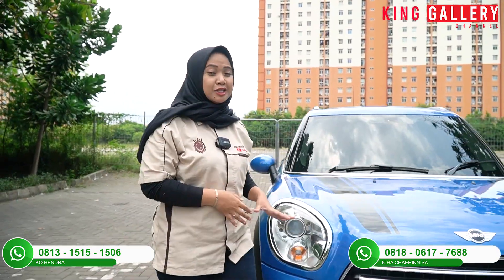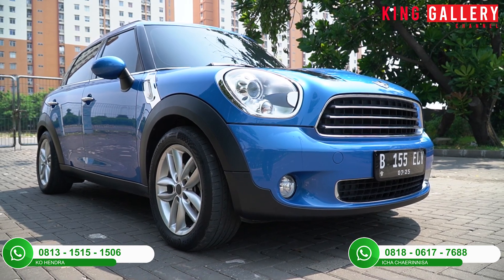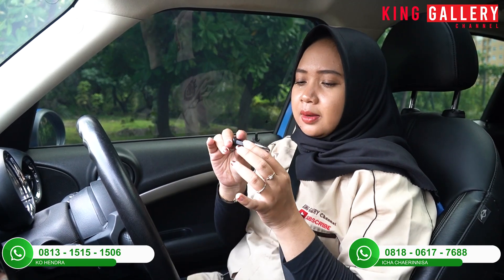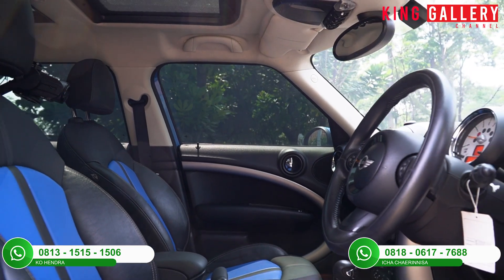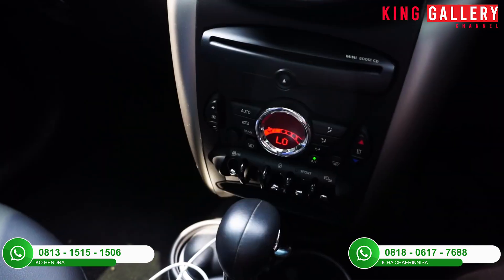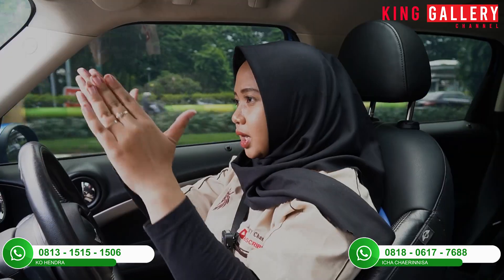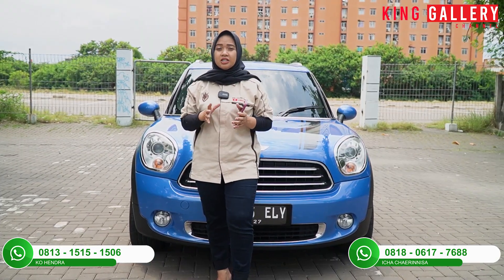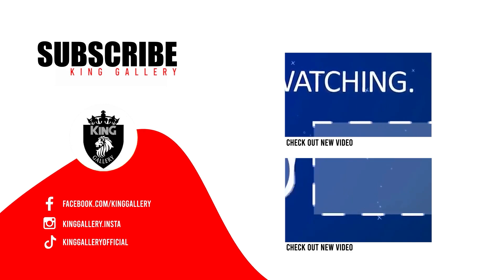LIMITED EDITION !! MOBIL CUTE & LANGKA ASAL INGGRIS READY !!! MINI COOPER COUNTRYMAN 2013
ALAMAT : PASAR MOBIL KEMAYORAN BLOK Y6, Y7, X6 , X11, DAN Z12, Z15 JAKARTA PUSAT.

CONTACT PERSON
TJONG HENDRA : 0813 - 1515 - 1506
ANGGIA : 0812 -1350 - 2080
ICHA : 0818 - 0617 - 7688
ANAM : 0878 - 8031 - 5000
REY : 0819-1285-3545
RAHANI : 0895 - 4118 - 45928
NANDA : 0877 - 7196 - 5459